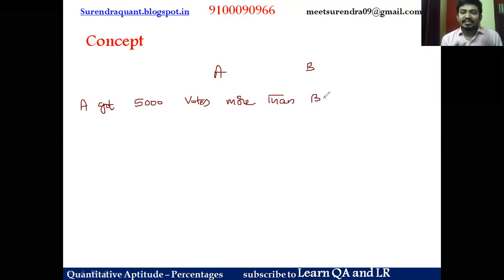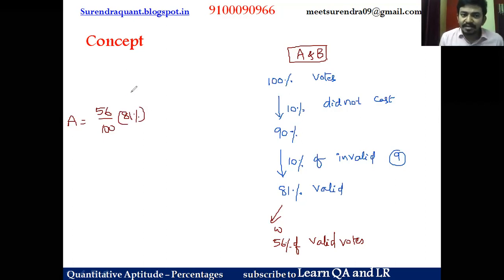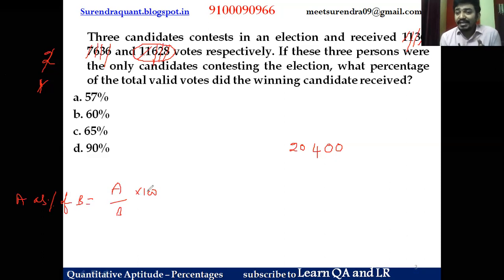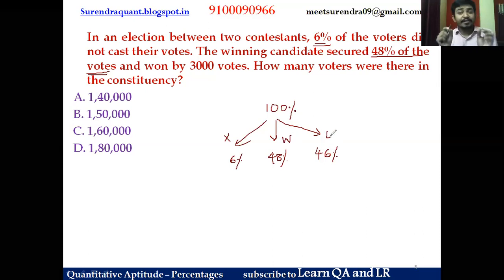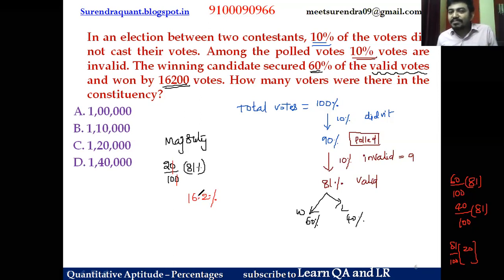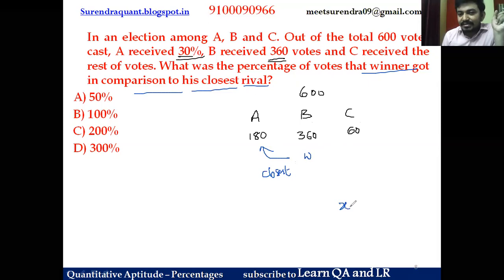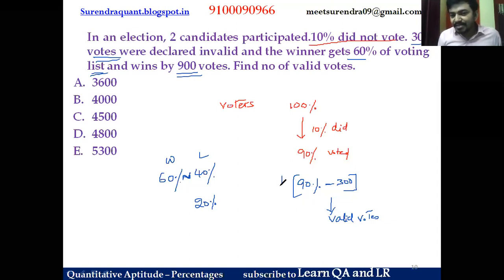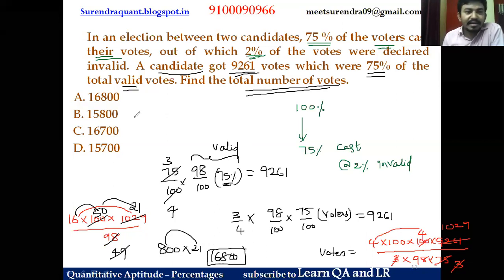percentages lesson - 6 - Elections / votes based - CAT / SSC / Bank exams/ SBI / RRB / IPM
Hey guys, here is percentages lesson - 6 for all learners.
Explained in detail how to solve election and votes based model.
Only a strong foundation will help you to solve tough questions.
Helpful for gmat Bankexams, CAT, SSC, SAT, GRE RRB Allgovernmentsectorjobs, CRT AMCAT ELITMUS cocubes CLAT and many entrance tests.
keep learning...
keep inspiring...
My you tube channel - Learn QA and LR